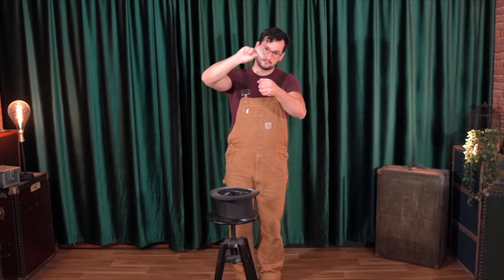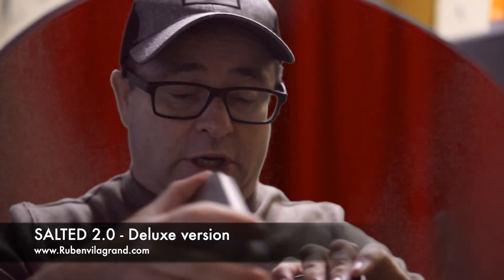Salt Pour 2 0 Review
Review of magic trick SALTED By Vernet Magic and Ruben Vilegrand